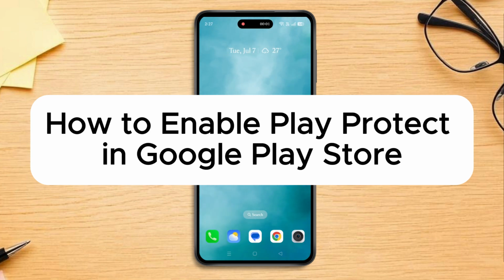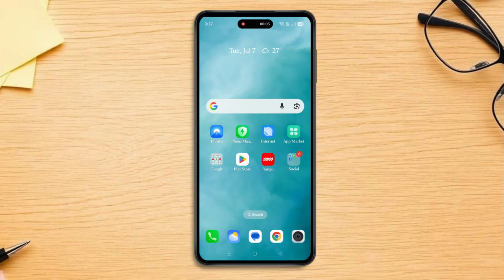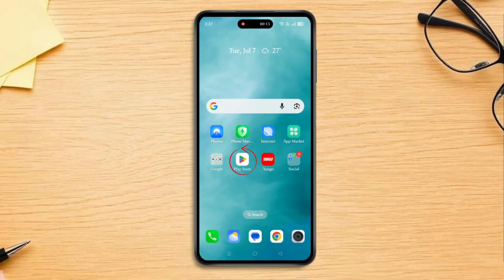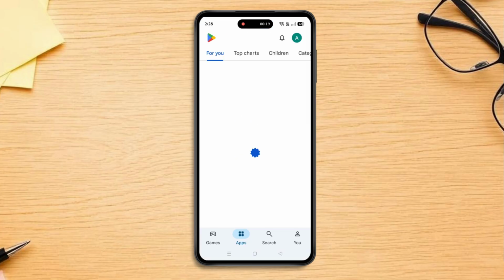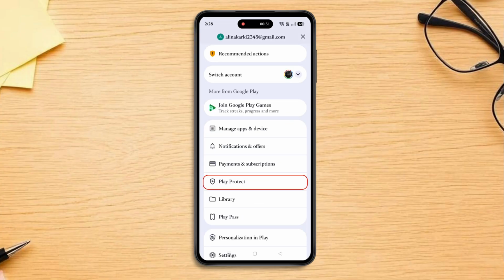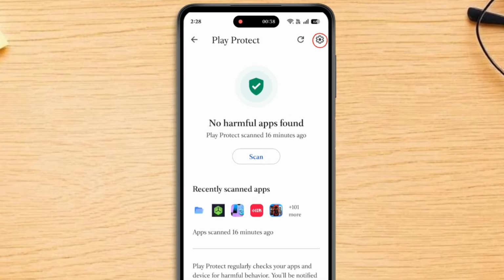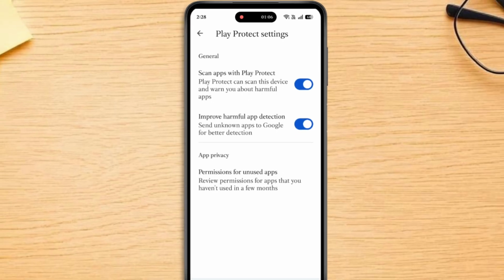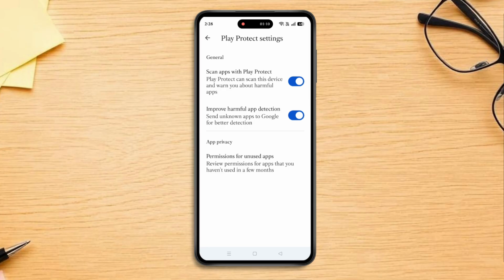How to Enable Play Protect in Google Play Store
**How to Enable Play Protect in Google Play Store** and keep your Android device protected with Google's built-in security feature. In this step-by-step tutorial, you'll learn how to enable Play Protect in Play Store and improve your Google Play Store security in just a few taps.

In this video, you'll discover how to enable Play Protect, use Google Play Protect to scan your device, and protect Android from harmful apps. This Android Play Protect tutorial also covers essential Google Play Store tips for 2026 to help keep your apps safe and secure.

**Timestamps:**
0:00 Introduction
0:20 Enable Play Protect in Google Play Store

* Google Play Store security
* Android Play Protect tutorial